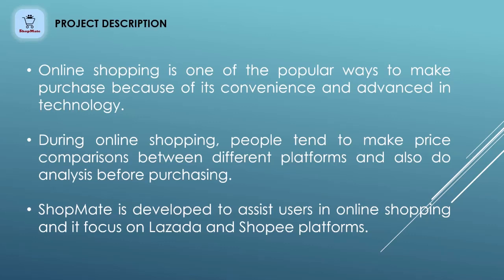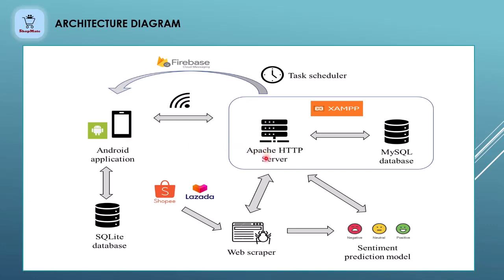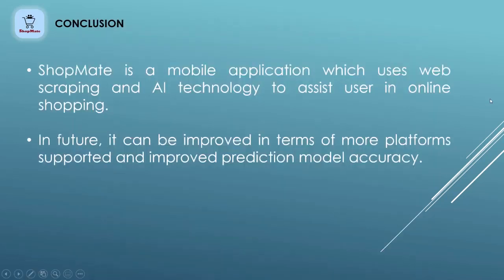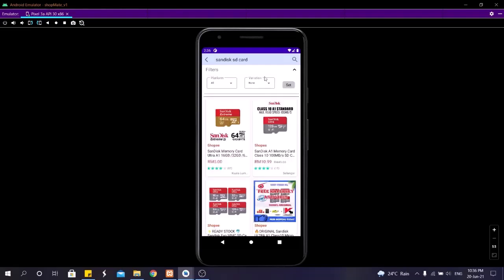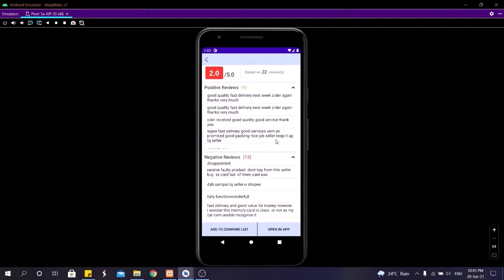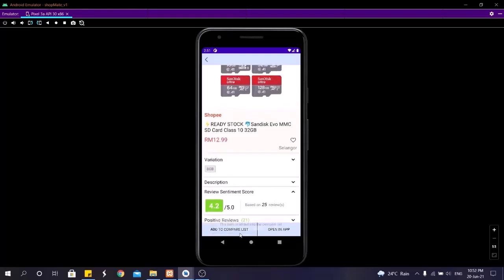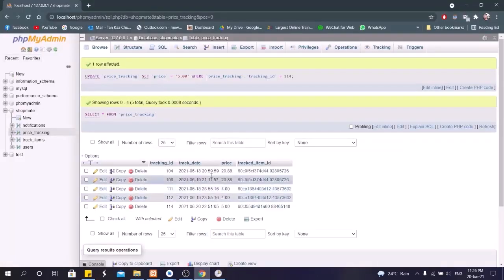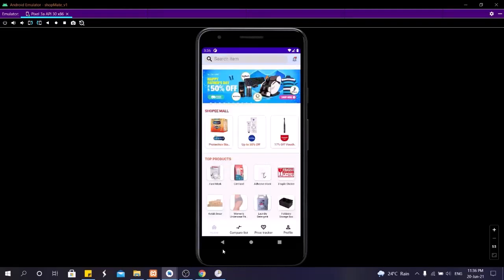SC055 | ShopMate: An Online Shopping Assistance App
By TAN KAA CHUN

"Covid-19 pandemic has caused more people interested in online shopping as to reduce close contact with others. People nowadays used to do things in a faster pace thus making price comparisons between different e-commerce sites and doing analysis before purchasing will be time-consuming.

 ShopMate is an Android application that developed to assist people to do online shopping more effectively. The objectives of ShopMate application are to saves user time in making price comparisons and to provide insights to help users to make better purchasing decision.

 To do that, ShopMate uses web scraping method to get item data from Lazada and Shopee websites so that users can make price comparisons in this application. ShopMate provides also a price tracking function where the user can save their desired items into the price tracking list and they will get notified when there is a price drop of the items. Besides, ShopMate applies deep learning technologies such as RNN model to perform sentiment analysis on the products' reviews to provide some insight. Then, the item in the compare list is recommended to user based on a recommendation algorithm.

 In short, ShopMate is expected to assist users to buy items at a cheaper and desired price as well as to avoid low-quality items."